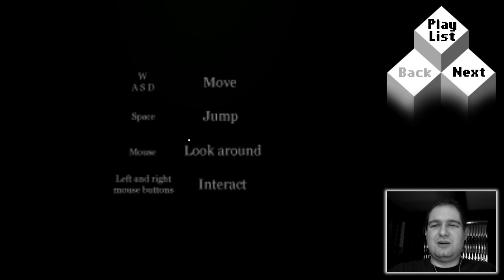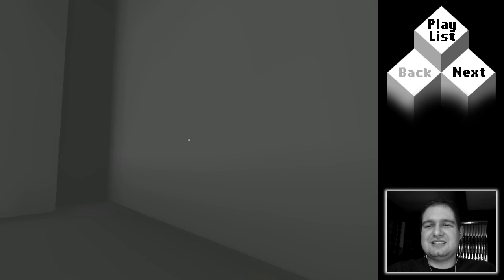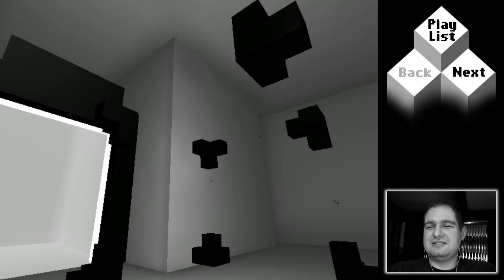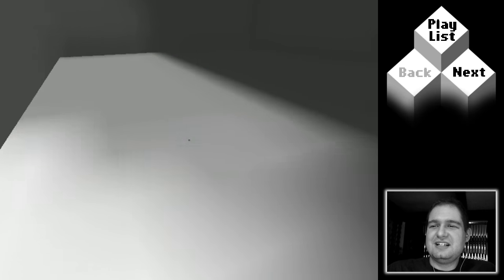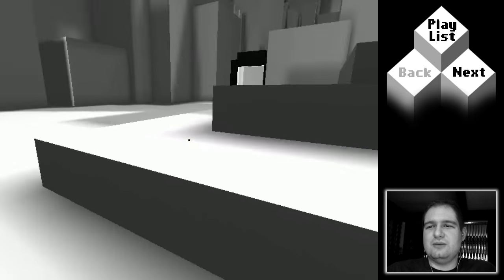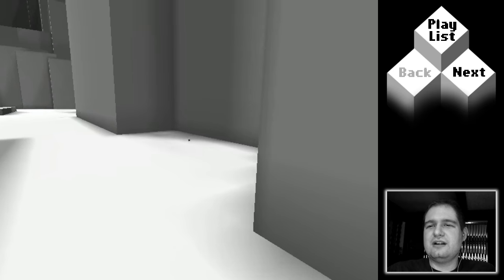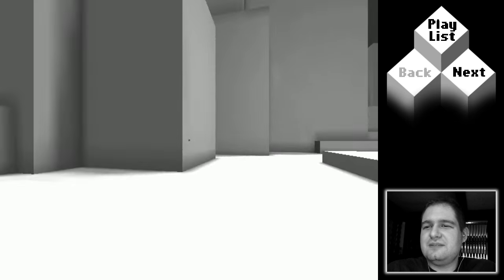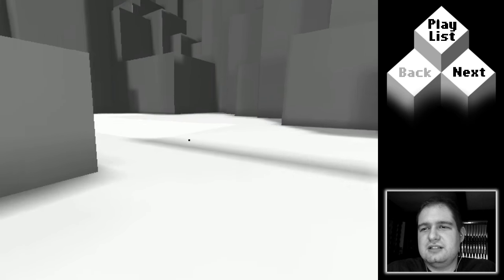The Connection Blind Walkthough Part 1: Gray Matter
Be sure to read the video descriptions for additional info on videos as you go! Also, turn on the video annotations (if you can) to enable the navigation buttons on the video!

Walkthrough and game info:
Platform: PC-freeware
Voice/facecam recorded with: Canon Powershot G12 Camera
Video Editing Program: Cyberlink Powerdirector 11
Image Editing Program: GIMP 2.8

Hiya and welcome to my blind walkthrough of The Connection! What sort of game is this? Seems to be a puzzle-platformer game, mostly towards the puzzle side. Like yeah there's exploration for plaques and whatnot, but primarily it looks like the routes are pretty linear. Well, however I manage to figure it out, I'm sure it'll help you because when you see how I solve each puzzle, you'll know how to progress. Expect lots of flubbery though! The website says it takes about an hour to beat, but may greatly vary depending on how fast you progress.